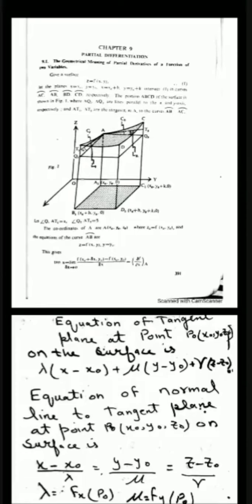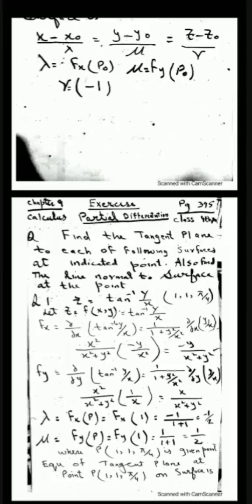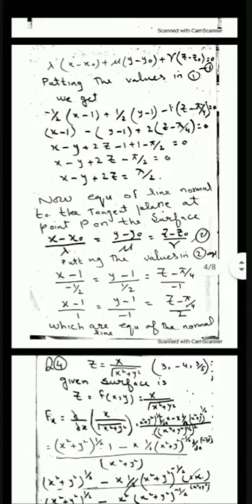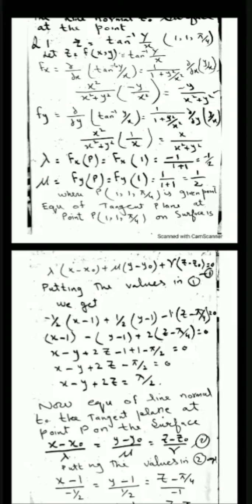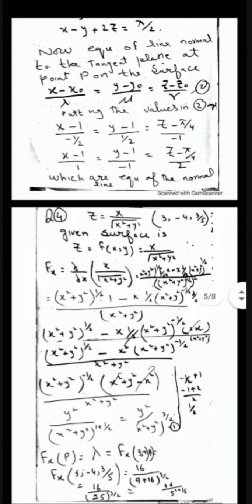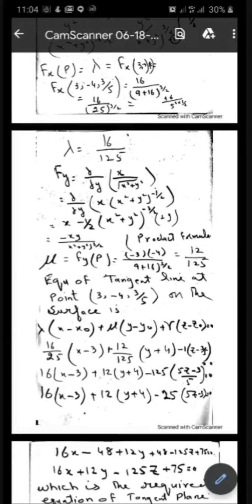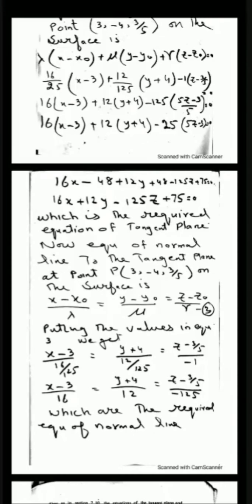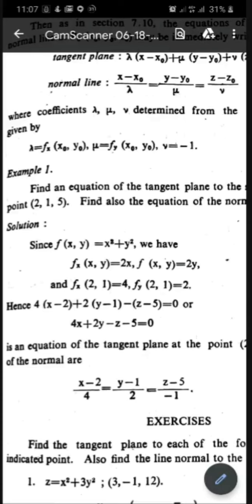Math A partial differentiation pg 395